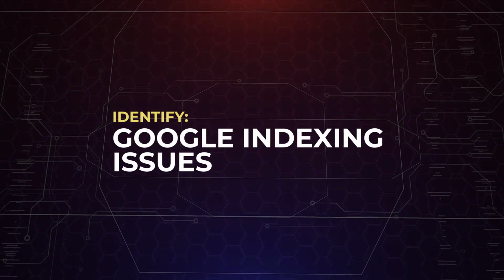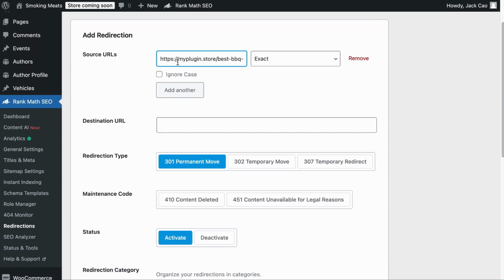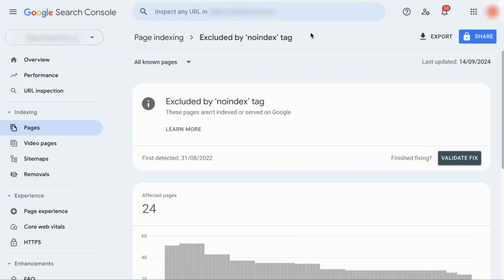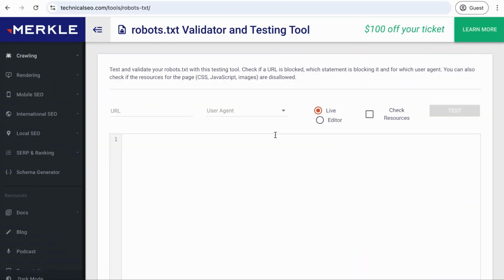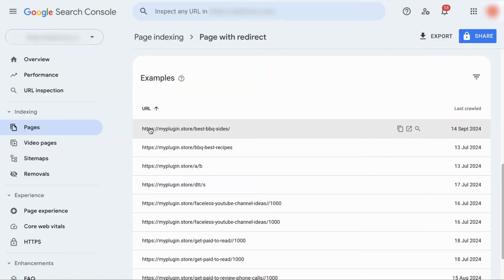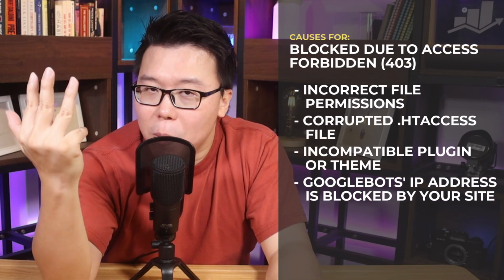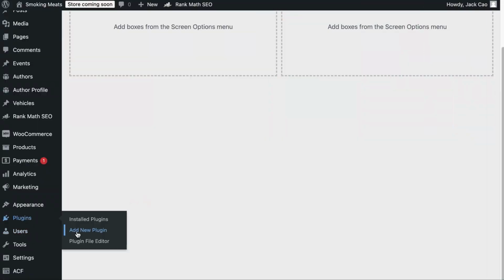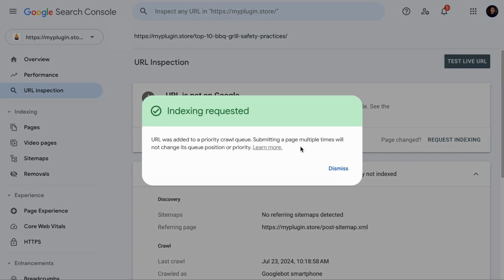Why Isn’t Google Indexing Your Site? Here’s How to Fix It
Having trouble getting your site indexed by Google? Learn to identify and fix common indexing issues with strategies like optimizing your robots.txt, using redirects, etc, and validate them in Google Search Console.

Chapters (Timestamps):
00:00 - Introduction
00:59 - Identify: Google Indexing Issues
02:20 - #1: Not Found (404)
05:44 - #2: Excluded By ’NoIndex’ Meta Tag
09:11 - #3: Page Indexed Without Content
10:42 - #4: Blocked by robots.txt
12:34 - #5: Indexed, Though Blocked by robots.txt
13:43 - #6: Page With Redirect
16:39 - #7: Blocked Due to Access Forbidden (403)
21:36 - #8: Blocked Due to Other 4XX Issue
21:59 - #9: Server Error (5XX)
23:04 - Validate Fix
23:44 - Outro